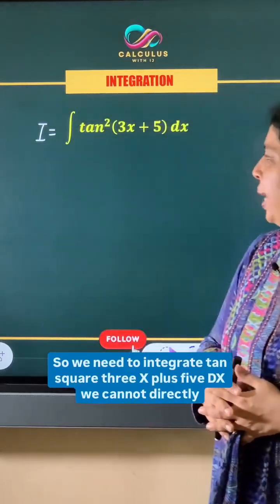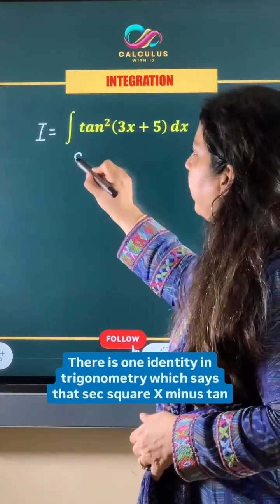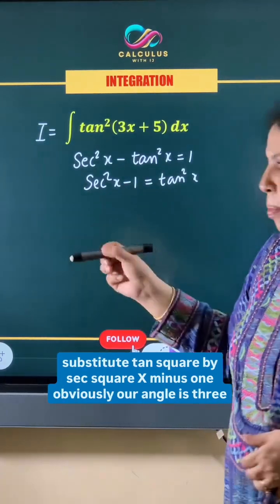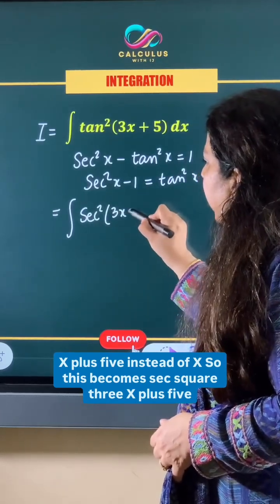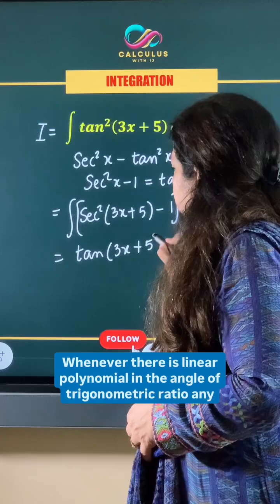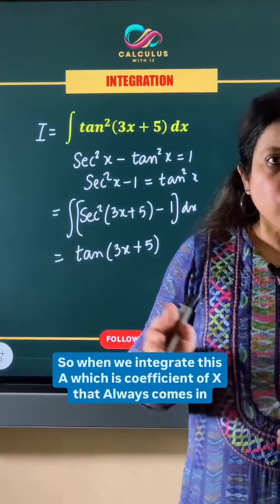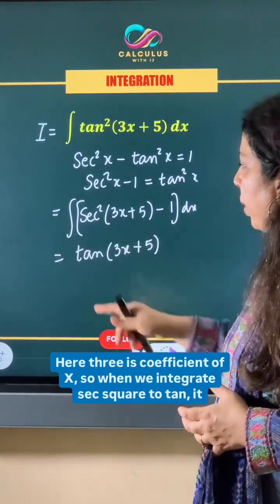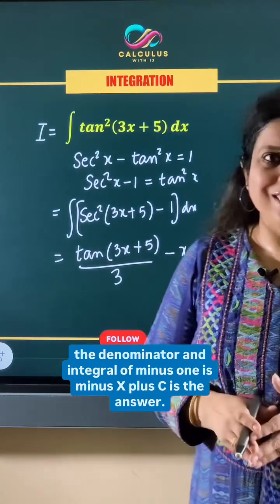Integration | CBSE Class 12 Maths | Previous Year Questions (PYQ) Solutions for Board Exam 2026